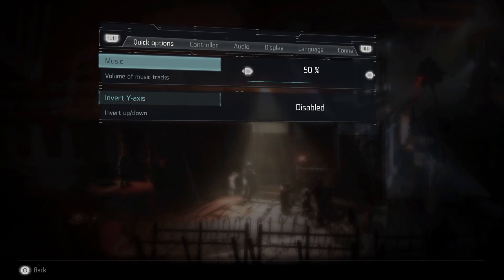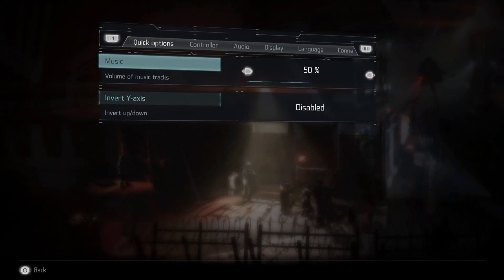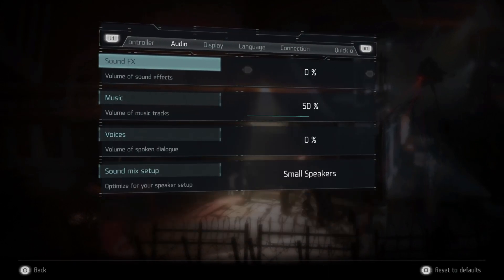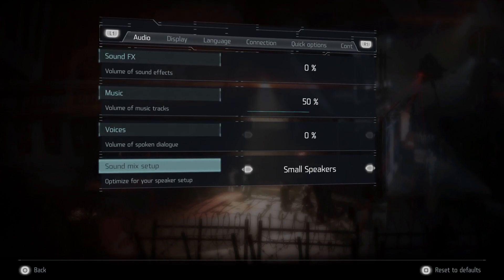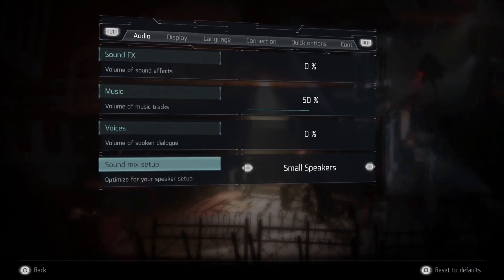Killzone Shadow Fall: How to Adjust Audio Mix for Your Sound Setup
Learn how to fine-tune the audio mix in Killzone Shadow Fall to match your sound setup and preferences. Customize the balance between different audio elements for an immersive gaming experience. Follow these simple steps to adjust the audio mix and optimize your gameplay audio.

How to adjust audio mix in Killzone Shadow Fall? What are the steps to change audio mix settings in Killzone Shadow Fall? Can you customize audio mix in Killzone Shadow Fall? Where to find audio mix settings in Killzone Shadow Fall? How does adjusting audio mix enhance sound quality in Killzone Shadow Fall? Why would you want to change audio mix settings in Killzone Shadow Fall? What are the benefits of customizing audio mix settings in Killzone Shadow Fall?